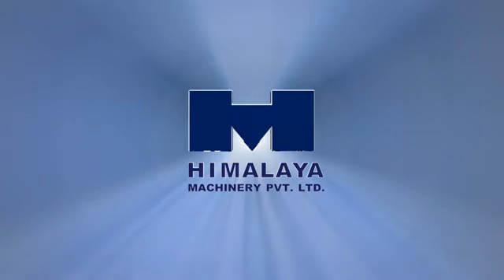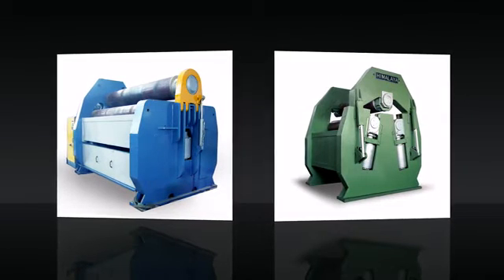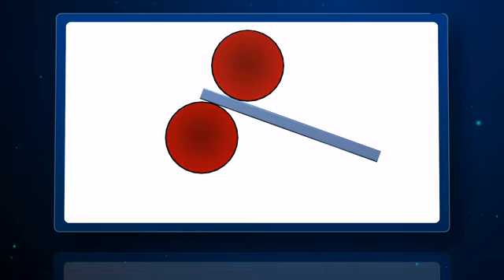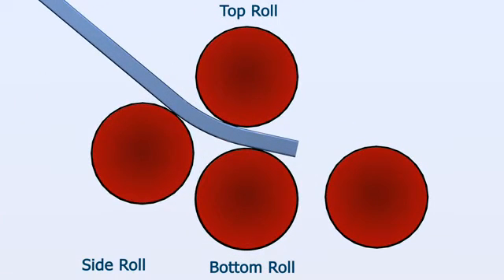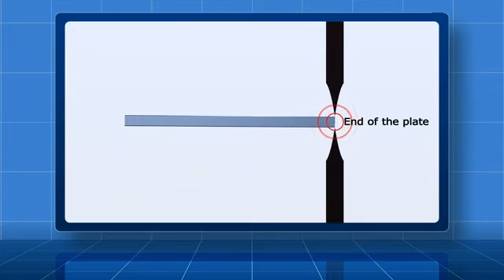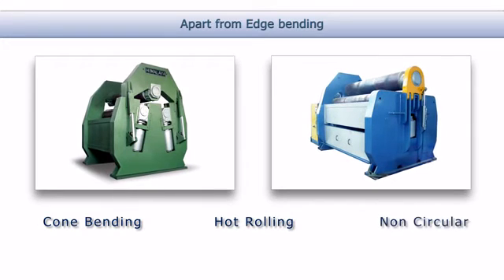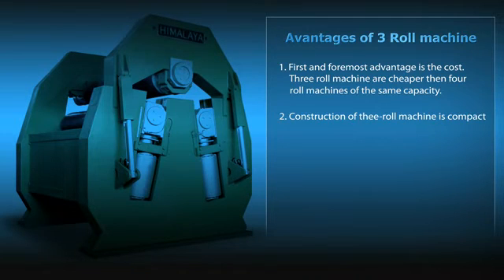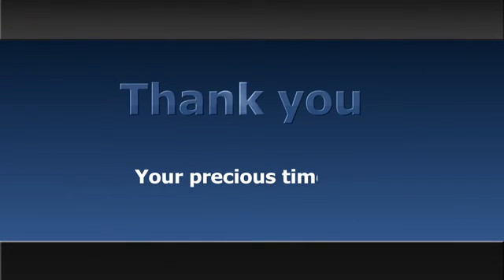3 Roll vs 4 Roll machine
This video shows comparison between three roll and four roll plate bending machines which are generally available in market